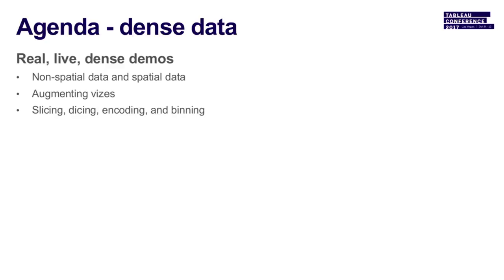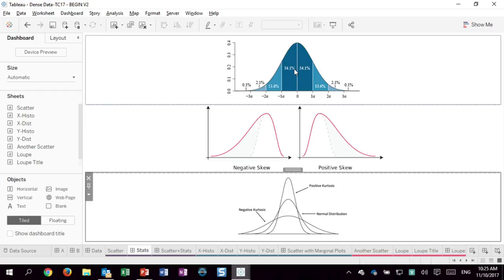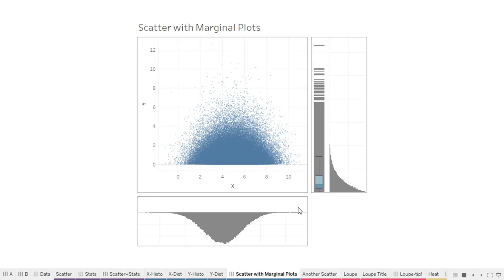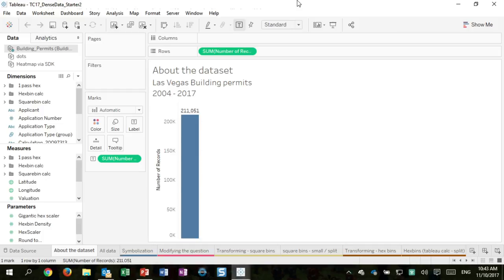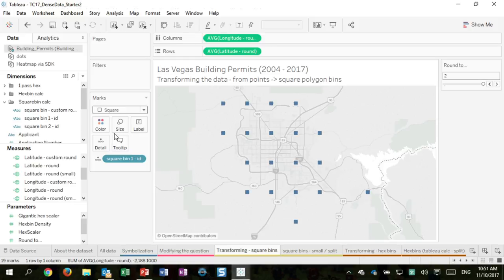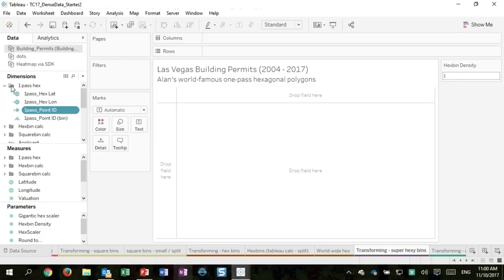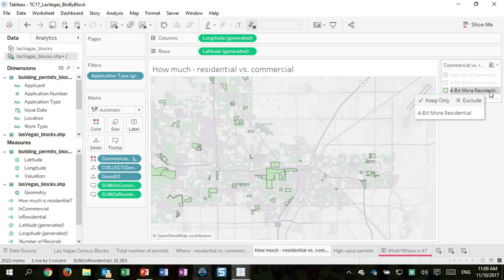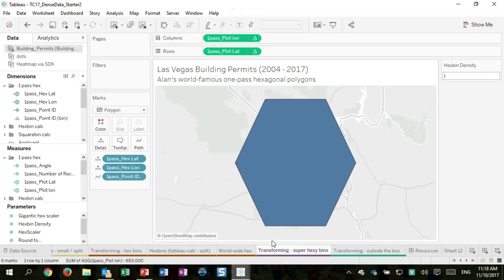Masters of Hex: Interpreting dense data with Tableau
In this session, we’ll address the various techniques for interpreting dense data. Participate in a discussion about basic graphs (strip plots, scatter plots, maps), core statistics (average, median, min, max, standard deviations), box and whisker plots, and the pros and cons of jittering. Additionally, expect to explore the challenges with plotting dense data; binning; using size/color to display count; square bins vs hexagons; and map projection challenges—with solutions shown in Tableau.